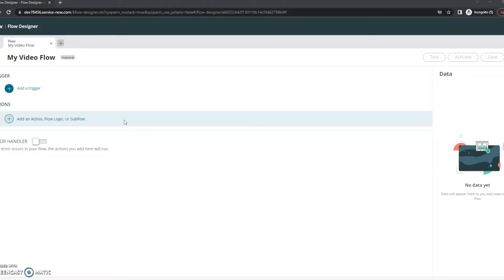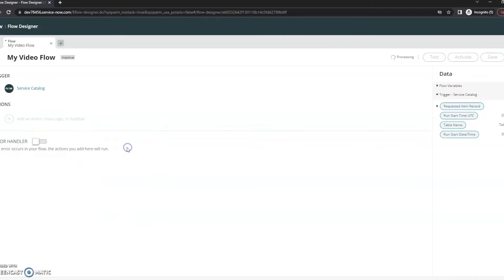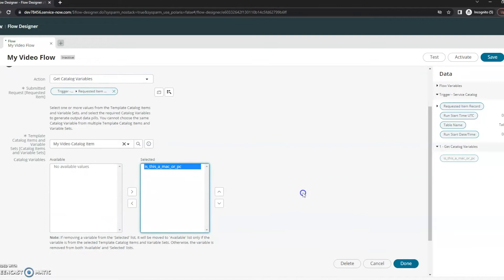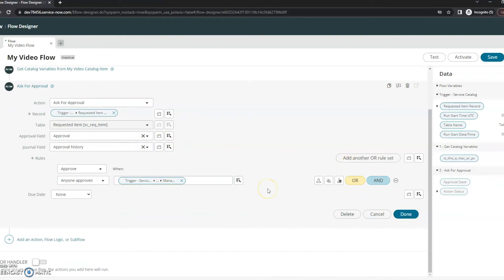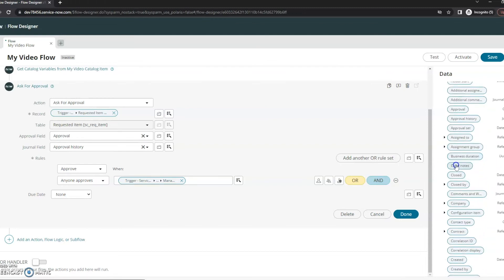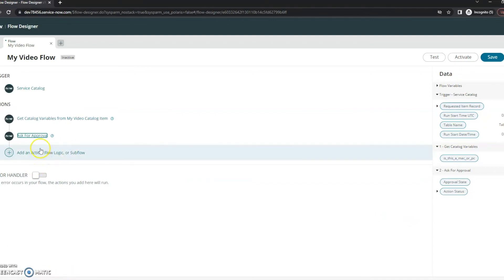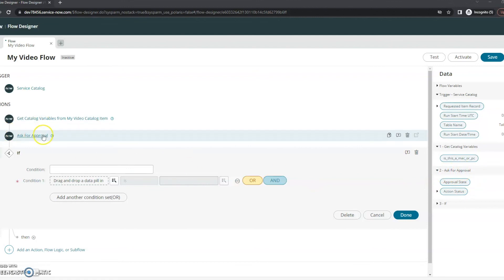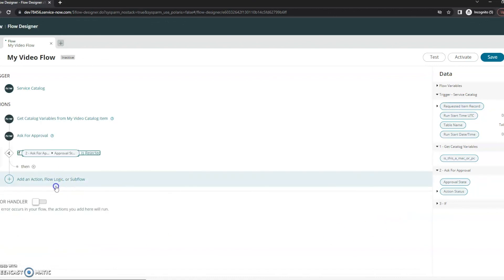How to Create a Catalog Item and Flow in ServiceNow: Part 2 of 4